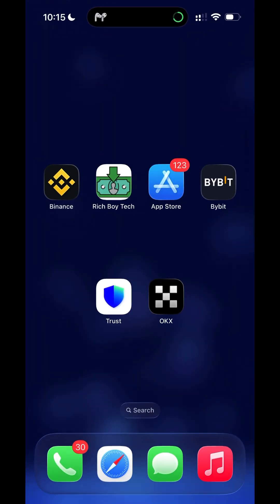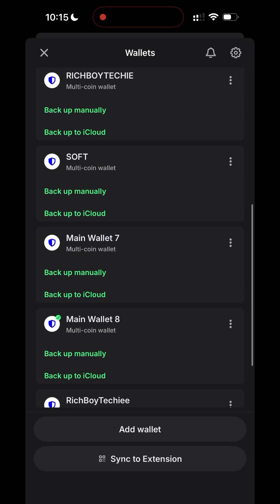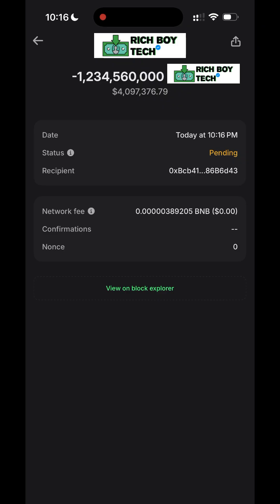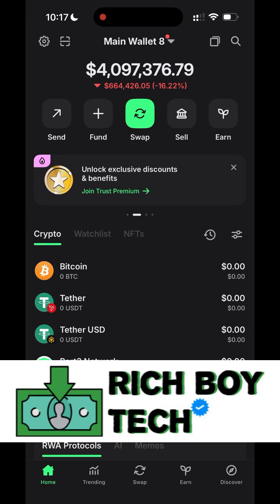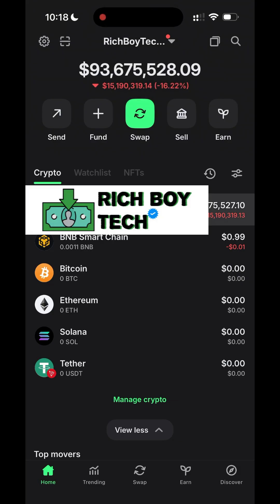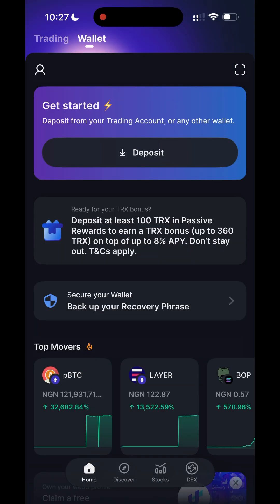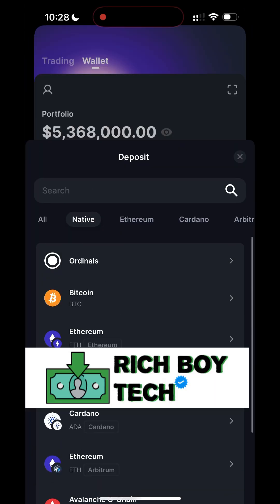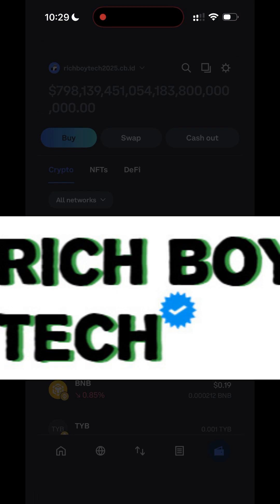How to Send and Receive Flash Crypto Coins Across Wallets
This video explains how flash crypto coins work across multiple wallets and how users can send, receive and display them on different wallet platforms. You will learn what makes a flash coin appear in compatible wallets, how network syncing influences visibility, and common reasons why a flash token may not show up in some wallets. The tutorial is beginner friendly and focuses on helping you understand wallet compatibility, token settings, and how flash coins behave across various crypto apps.